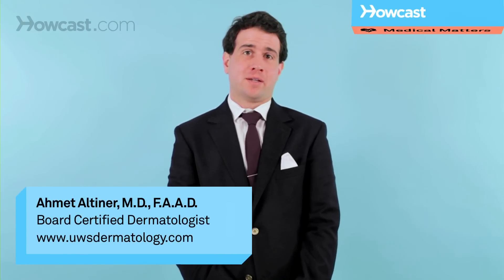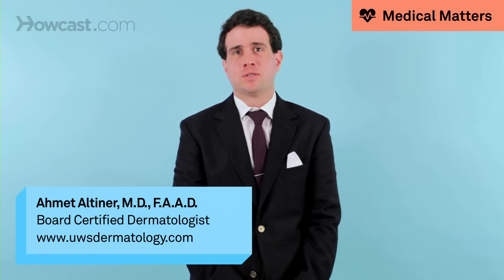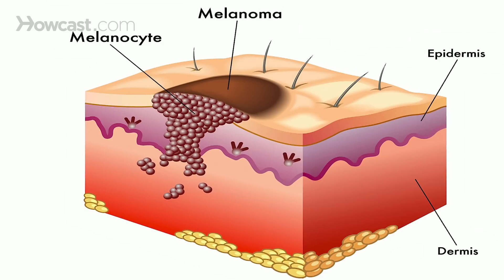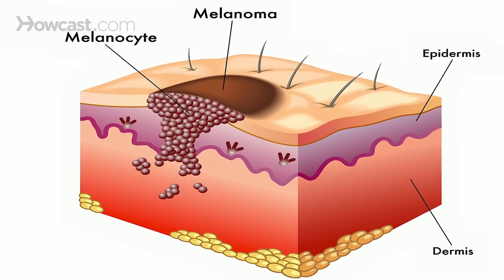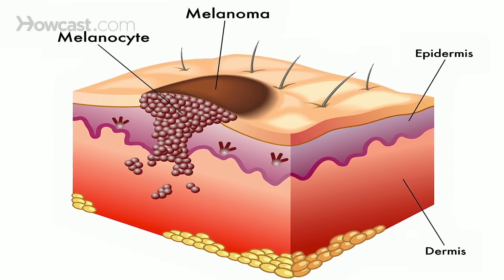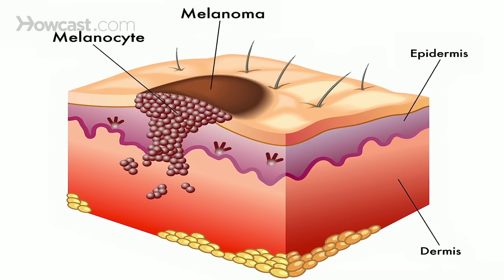How to Spot Skin Cancer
Trying to spot a skin cancer on your body can be difficult, because it depends on the type of cell that formed the skin cancer in the first place. If it were a melanocyte which is the pigment making cell, you should be looking for dark spots, multiples spots, spots that seem to be growing in one direction whereas if it's a keratinocyte forming the skin cancer, you should look at sun exposed area. Examine your eyelids, examine your nose, your ears. If you see a bump that doesn't look like anything else, if it's red, if there are blood vessel growing on the bump, if it feels really rough and scaly, it could be a concern for skin cancer.

It's important to know though, precancerous lesions may look very similar to skin cancer, and in most cases, a cancer is preceded by a long period of time of a spot that is actually precancerous and easily treated. The best way to find out whether you have a precancerous lesion or a cancerous lesion is to see a dermatologist. A dermatologist can perform a very simple skin biopsy to be analyzed under the microscope, that can tell you definitively, whether it's precancerous or cancerous.